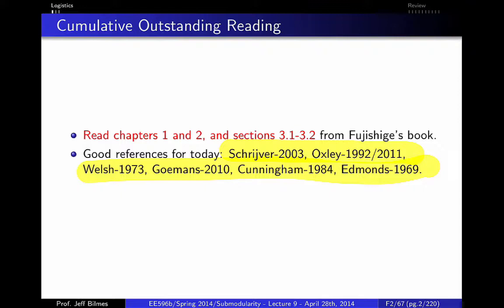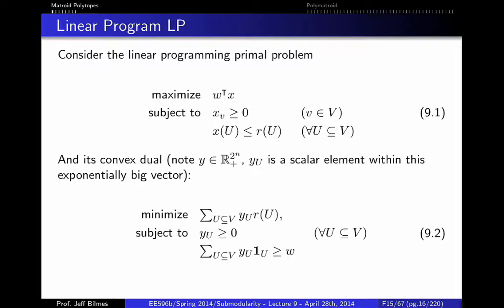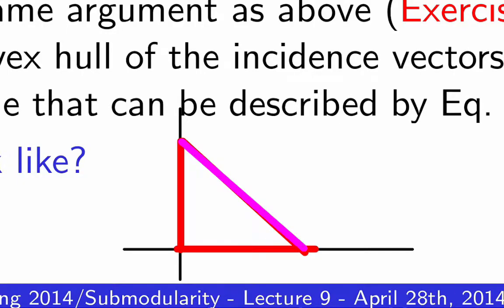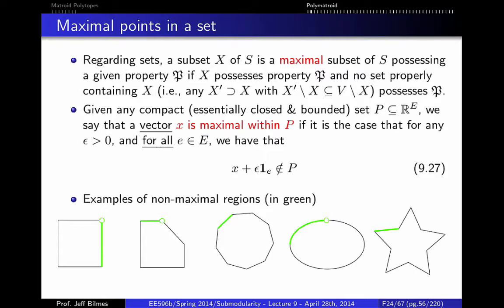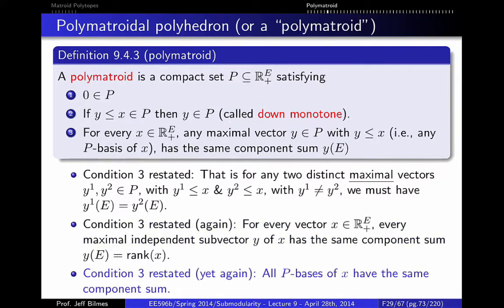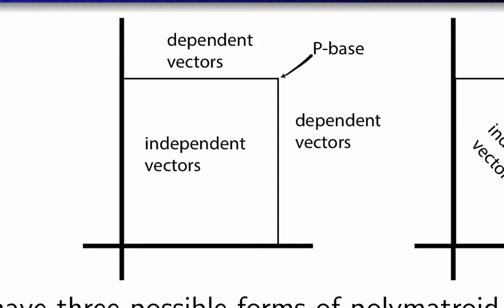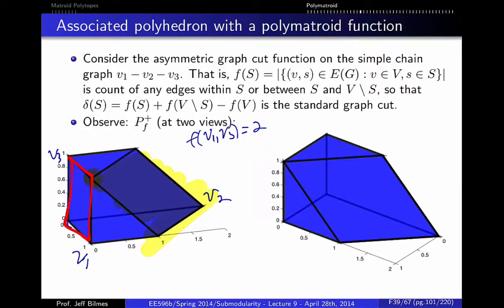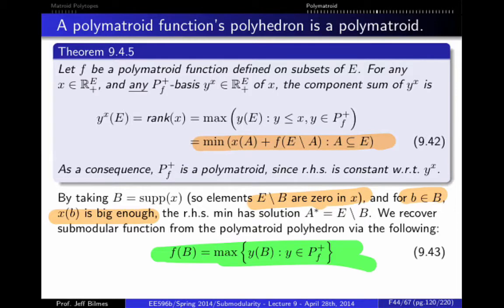Lecture 9, Submodular Functions, Optimization, & Applications to Machine Learning